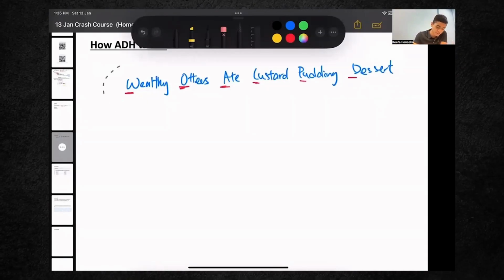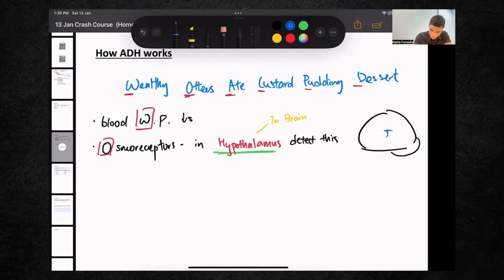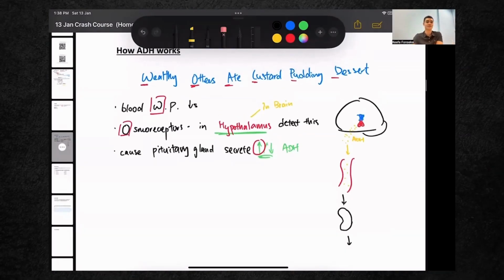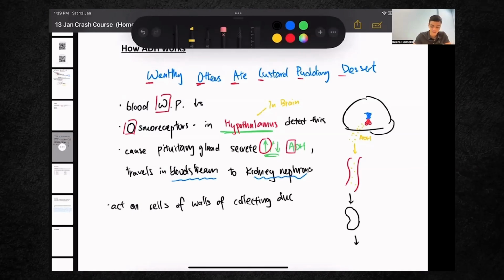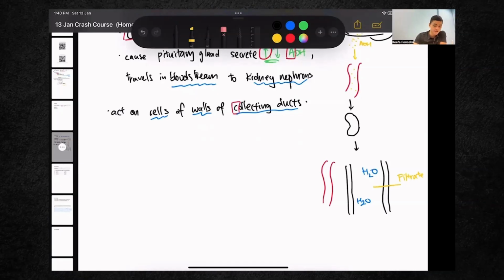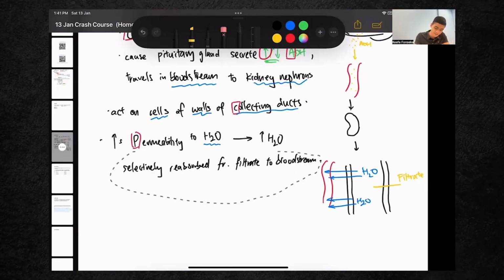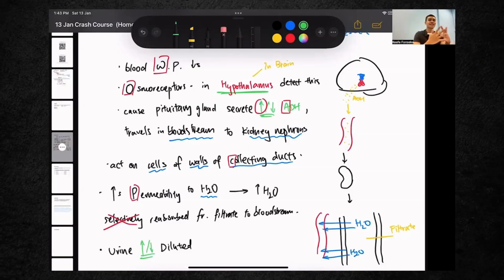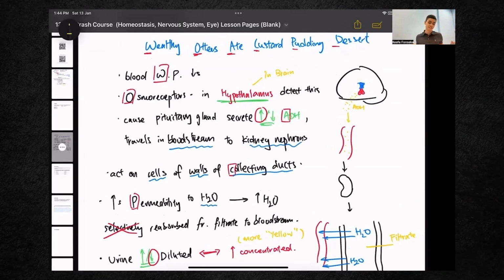[Mini Crash Course] We Summarised ADH In 5 Minutes (PLUS A Memory Shortcut!)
G3/Pure Bio Crash Course: ADH Made Simple + A Funny Memory Trick You’ll Remember

ADH confusing you? In this mini crash course, Mr Keefe from ThatBioTutor (TBT) breaks down how antidiuretic hormone (ADH) works — using clear, exam-smart explanations tailored for Sec 3 and Sec 4 O Level G3/Pure Biology students in Singapore.

You’ll learn what happens in the body when you don’t drink enough water, how ADH helps regulate water balance through the kidneys, and why it's a key player in homeostasis. Best of all, Mr Keefe introduces a fun and unforgettable memory shortcut — “Wealthy Otters Ate Custard Pudding Dessert” — to help you remember the steps and structure clearly for your OEQs and structured questions.

This video is perfect for revising excretion and water regulation quickly, whether you’re preparing for your Bio exam or just trying to finally make sense of a tricky topic.

At ThatBioTutor, we make O Level G3/Pure Bio easy and effective. With free concise notes, flashcards, CAQs, TYS answers, crash courses, and memory tools like this one, you’ll be able to understand and retain what matters most for your exams.

👉 P.S. Need Personalised Guidance To Ace O Level G3/Pure Bio in Singapore? Trial Lesson/Signup